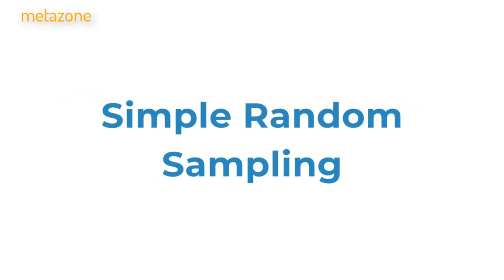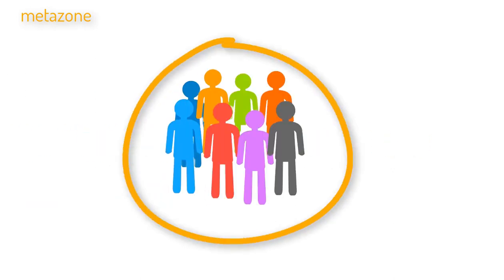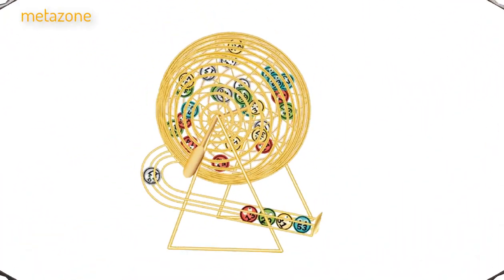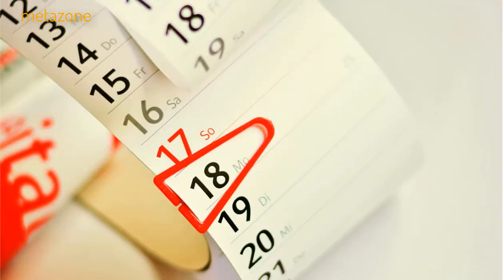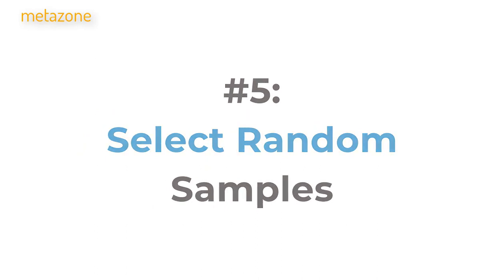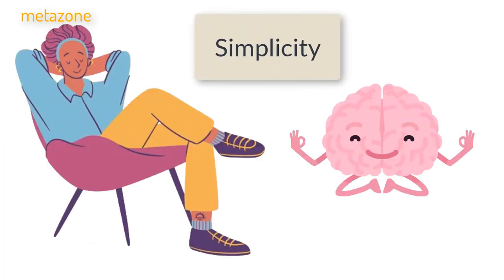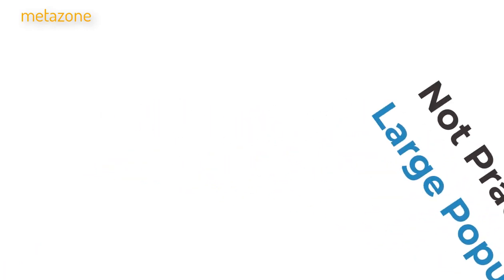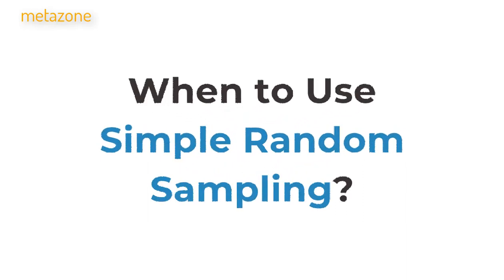What is simple random sampling in statistics or research | Steps & Examples Explained | In English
Understanding Simple Random Sampling in Statistics | Step-by-Step Guide | Indian English
Discover the power of "Simple Random Sampling" in statistics with our comprehensive tutorial! 📊✨ Learn what random sampling is, the meaning of simple random sampling, and the precise steps to perform it in your research. This video is crafted with clear examples, ensuring everyone can easily grasp the concept. Join us as we delve into the method, technique, and importance of simple random sampling in research!